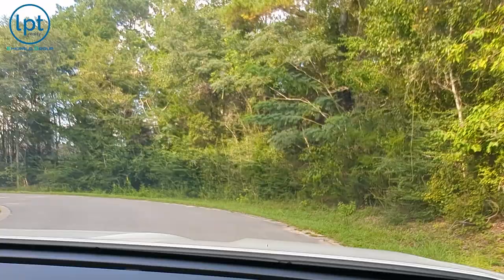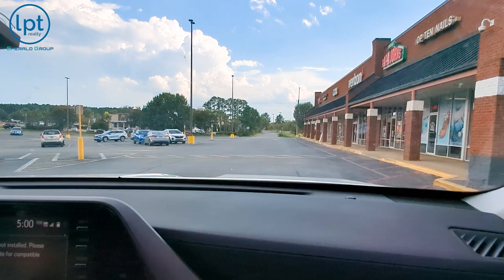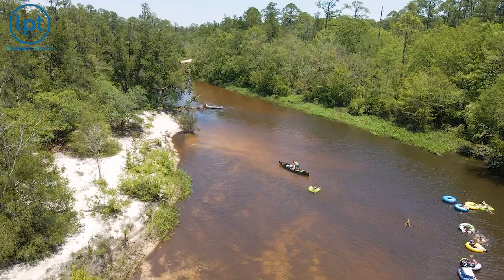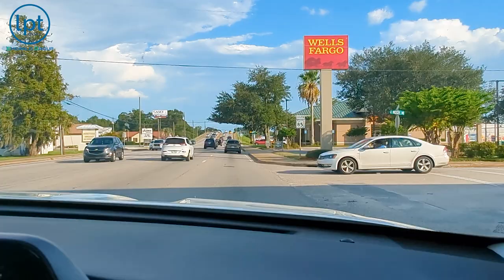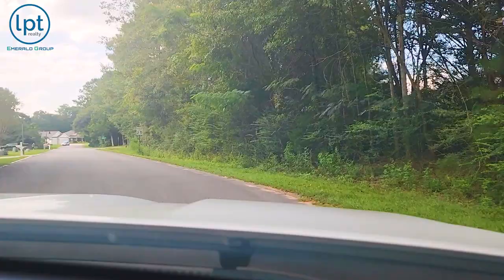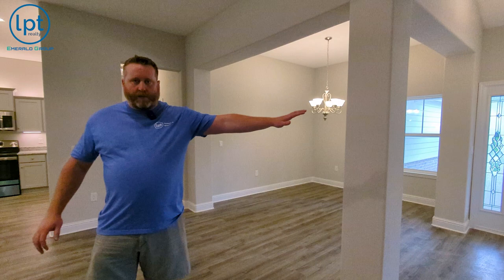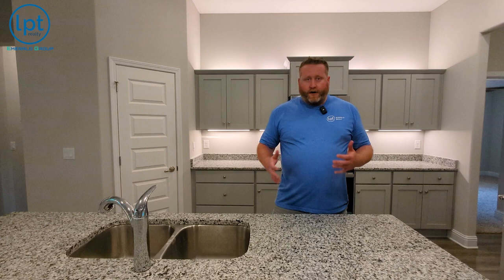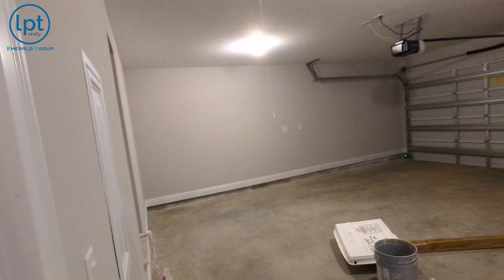NEW Construction Home For Sale in Crestview Florida [BONUS: Home Tour]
NEW Construction Home For Sale in Crestview Florida [BONUS: Home Tour]. So, when you're moving to Crestview Florida, the first thing that comes to mind is to go online and look at those massive new construction homes for sale in Crestview Florida, and see how reasonable they are, but first and foremost, you have to figure out where you're going to live. That is always the most difficult aspect, and hunting for homes follows in second.

CALENDLY:
🎯 TALK TO US

📲 We have so many people contacting us who are moving here to Fort Walton Beach and surrounding areas and we ABSOLUTELY love it! Honestly, if you are moving or relocating here to the Emerald Coast, we can make that transition so much easier on you!!

Andrew Iremonger and the Emerald Group

👀Watch videos about Fort Walton Beach - Everything You Need to Know